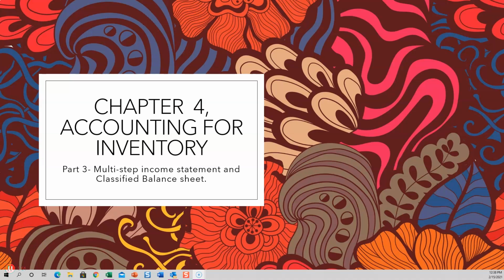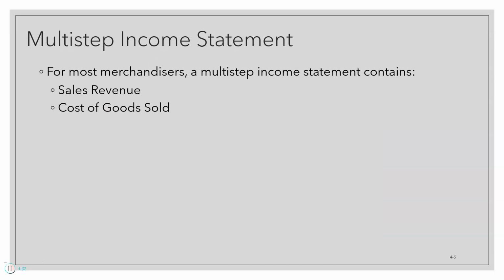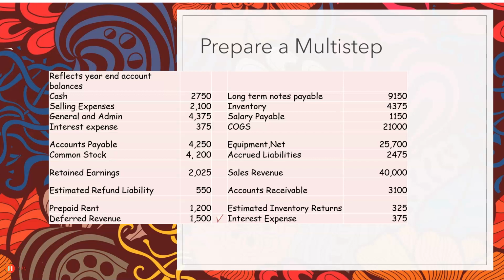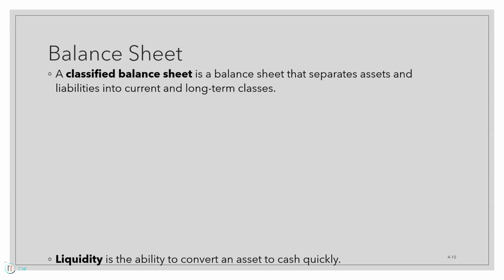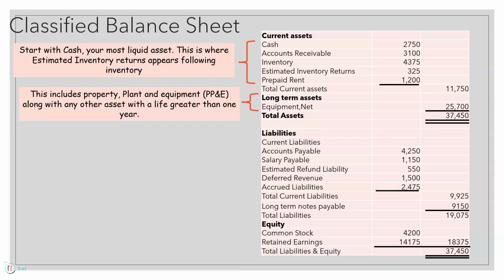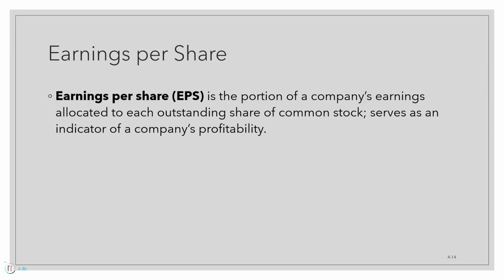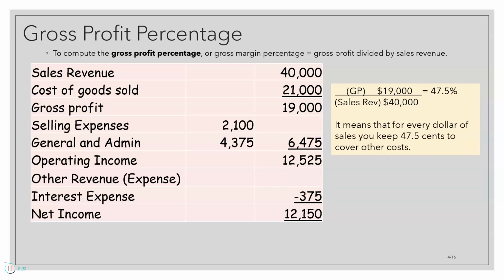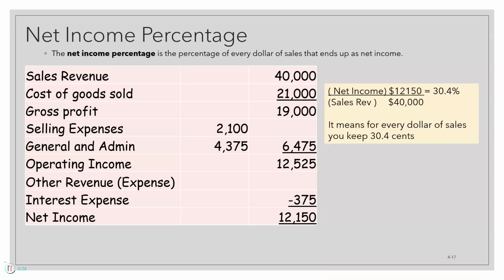Chap 4 Part 3 financial statements